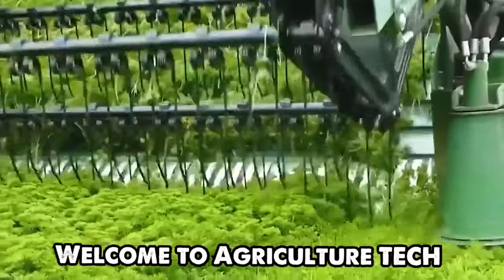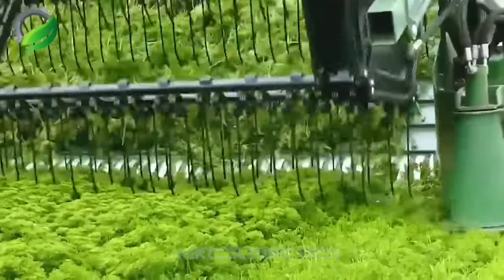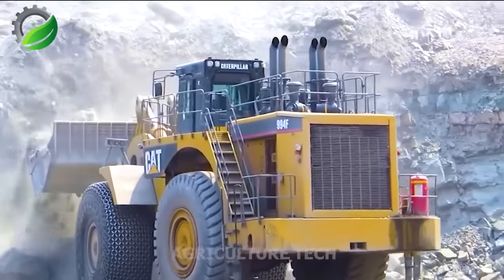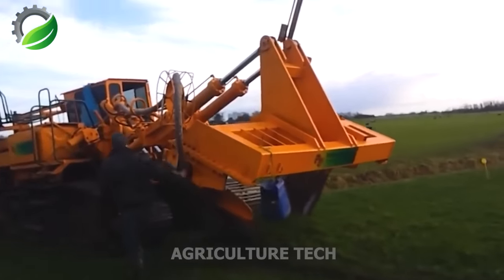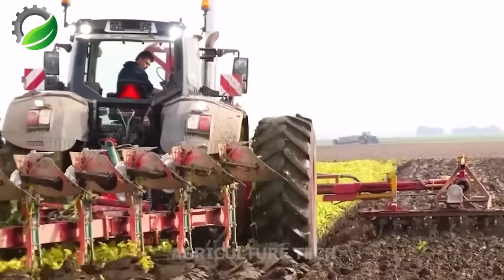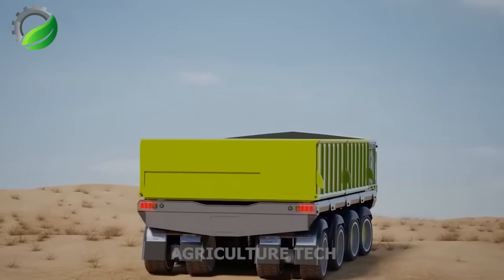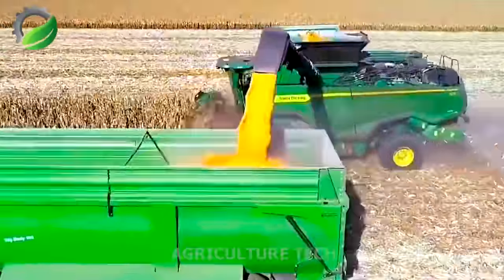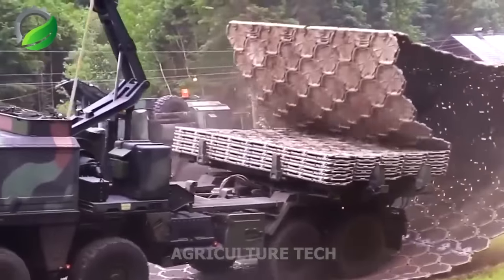60 The Most Amazing Heavy Machinery In The World ▶34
60 The Most Amazing Heavy Machinery In The World ▶34

Is a fascinating topic that showcases the marvels of modern construction and mining technology. This content highlights various types of heavy machinery that are used for different purposes in these industries.
Heavy machinery, such as bulldozers, excavators, cranes, and dump trucks, are essential for any large-scale construction project. These machines are designed to handle heavy loads and perform challenging tasks that would be impossible for human labor alone.
The capabilities of these heavy machinery machines are truly remarkable. The advanced hydraulic systems, engines, and other features enable them to operate at peak performance
With the help of these unbelievable heavy machinery machines, construction and mining projects can be completed faster, heavy machinery plays an indispensable role in shaping our world.

00:19 Automatic lawn mower
02:10 Giant excavator
03:33 Beautiful wheat harvest
06:12 Bulldozer
07:52 Carrot necklace
09:42 Giant pesticide sprayer
11:04 Straw bale compressor
15:36 Electric spark grass burner
21:25 Manhole cover opener
25:08 Straw bale receiver
29:08 Weeding robot

This Video researched by: Mr. Henry Cavill